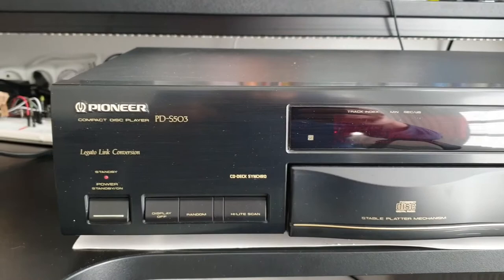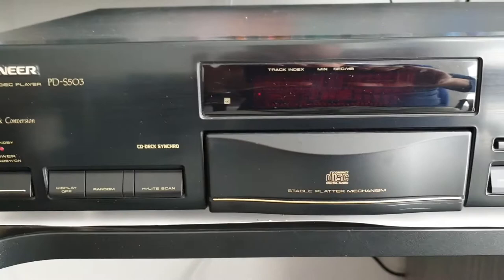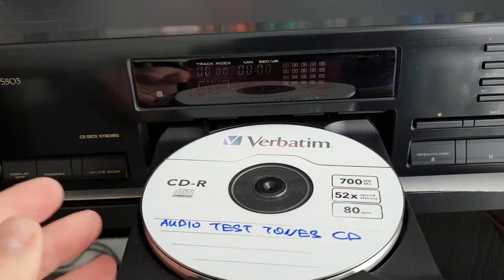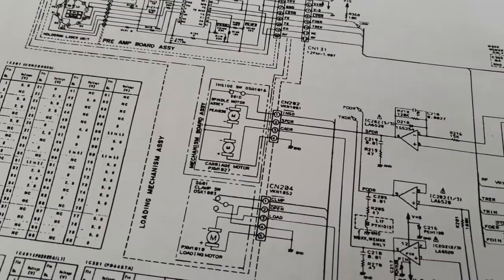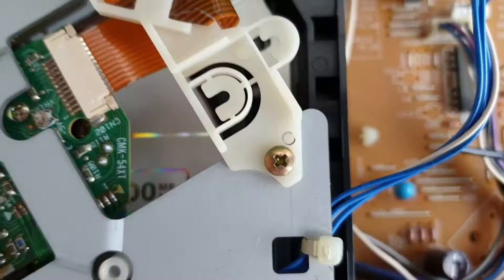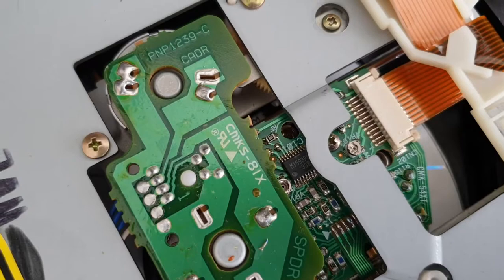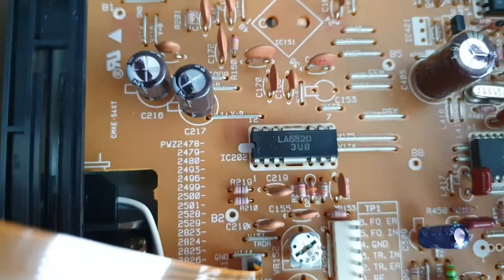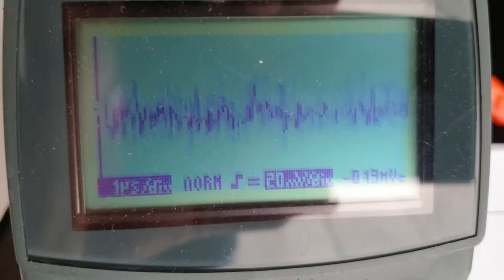Troubleshooting (fixing?) a Pioneer PD-S503 Part I of ?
The quick diagnostics of a newly arrived "inverted" CD player.